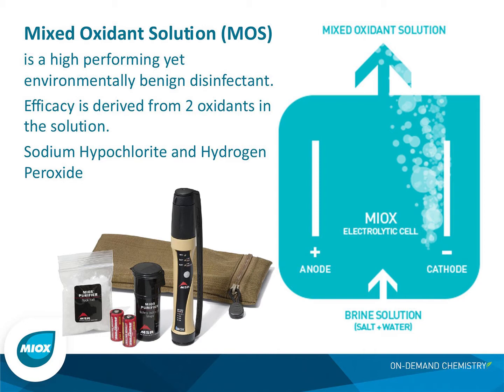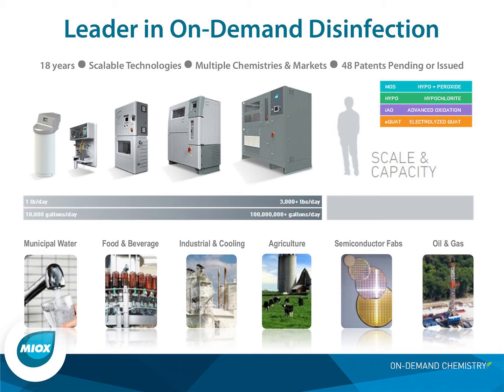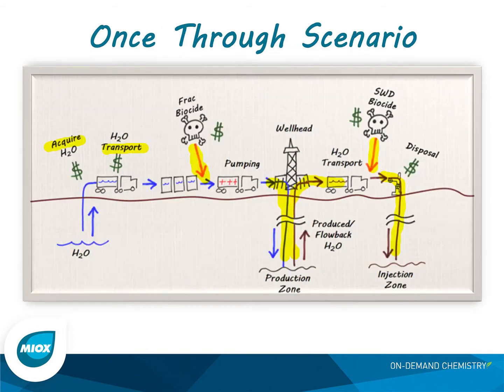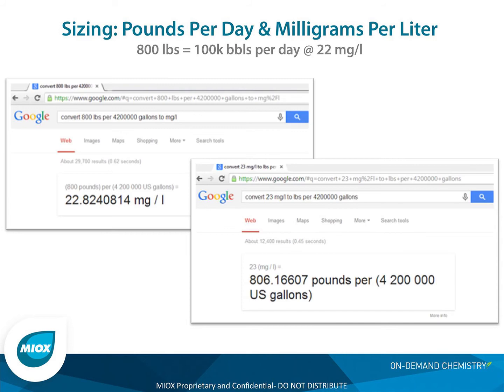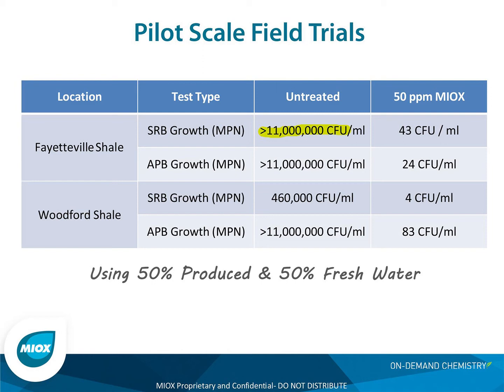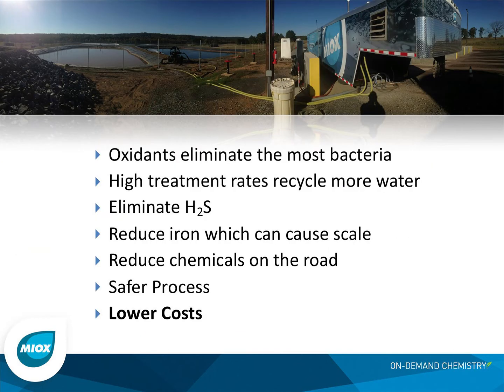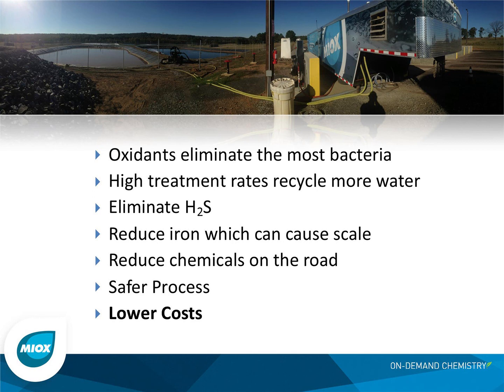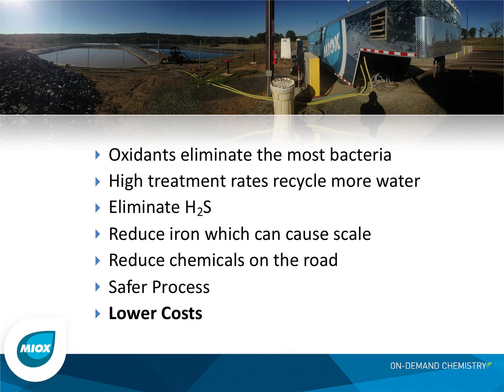MIOX Oil & Gas Webinar Replay, Featuring Blackwater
The replay from the 2013 MIOX Oil & Gas Webinar.

The MIOX Blackwater trailer is a mobile water treatment system designed to meet high volume disinfection requirements.